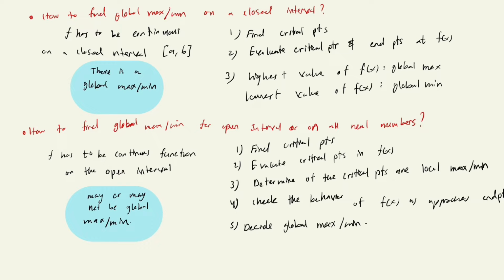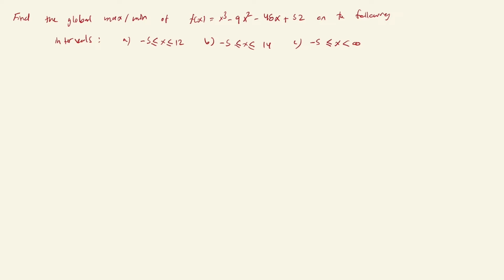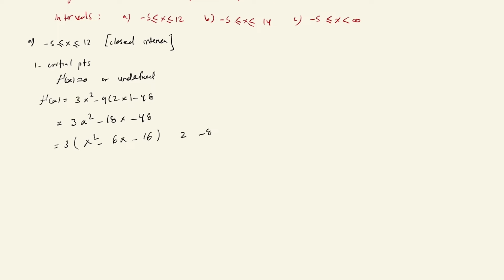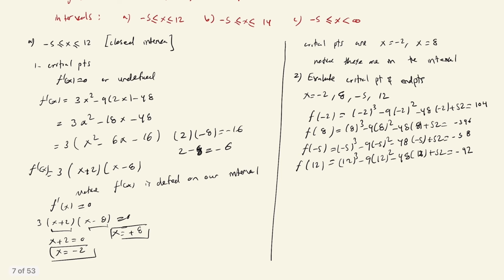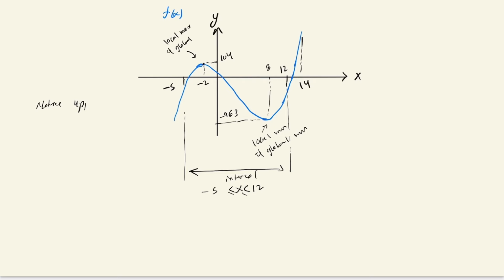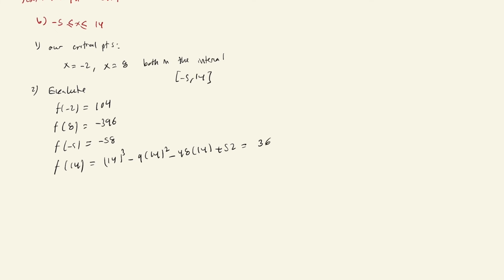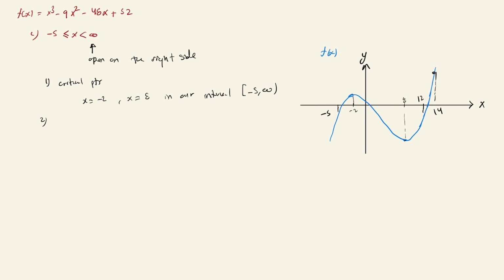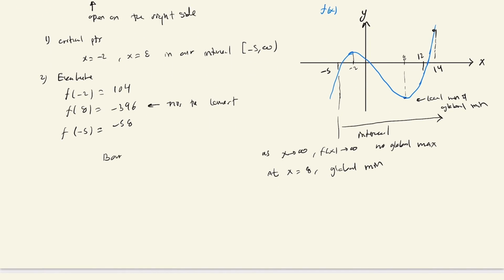Global Max & Min: How to find them? | (Ali BA)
To find global max or min. There are 2 different method. The first method is when the interval is closed and the second when he interval is open.

First, the function f(x) has to be continuous on the given interval.

1- In case of closed interval:
Here, global max and min are guarantee to exist; There must be a global max and min.

1)Find the critical points (They must be in the interval)
2)Evaluate the critical points and the endpoint in the function
3)The highest value from step 2 will be the global max value and the lowest will be the global min value.

2- In case of open interval:
Here, global max and min are not guarantee to exist. There may or may not be global max or min.

1)Find the critical points
2)Evaluate the critical points in the function
3)Determine if the critical points are local max/min
4)Analyze the behavior of the function as x approaches the endpoints (left and right side of the function)
5)Determine if there is a global max/min. If so, where.

Table of content:
00:00 How to find global max/min
02:02 Part a
07:26 Part b
10:01 Part c